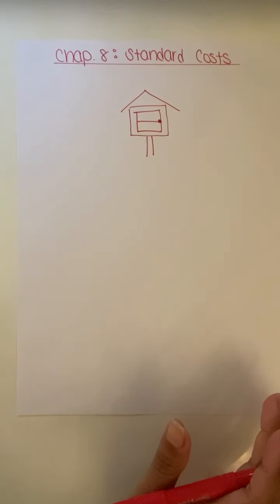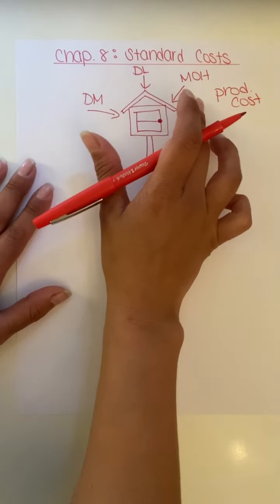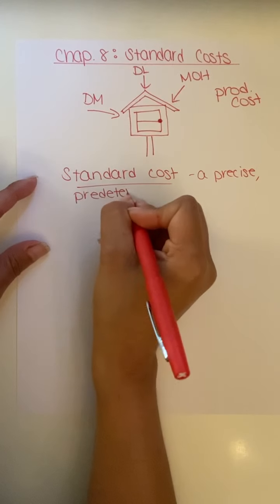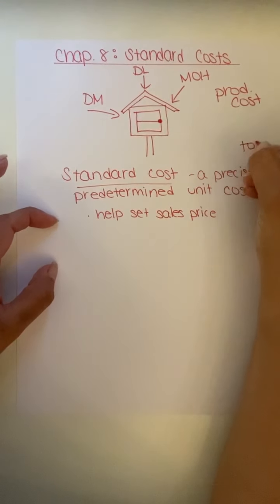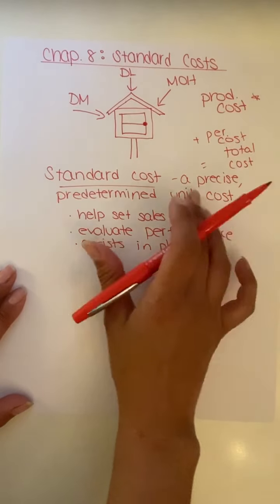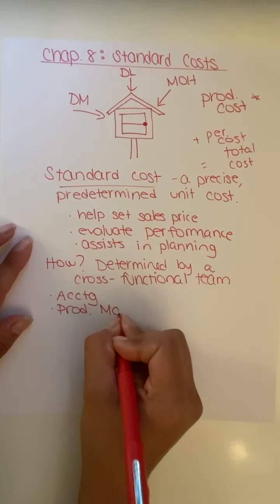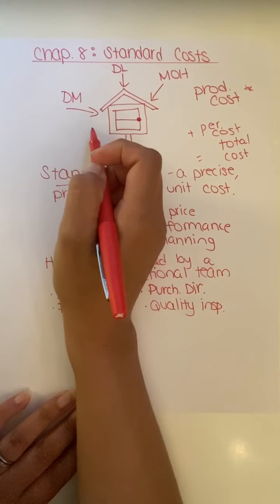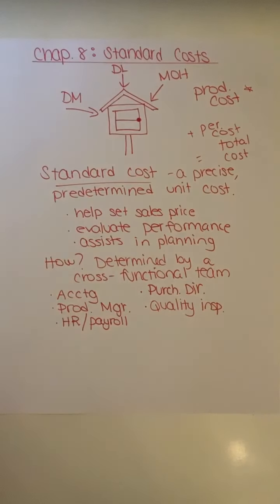Ch8, Video 1: Standard Costs, Lecture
Professor Thompson breaks down the concept of standard costs.